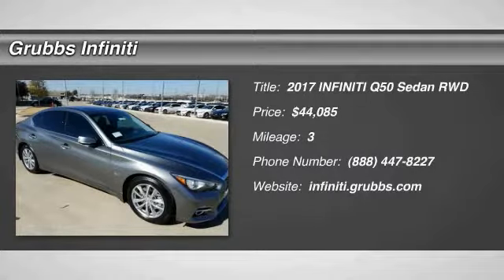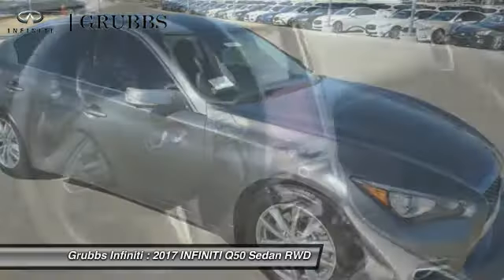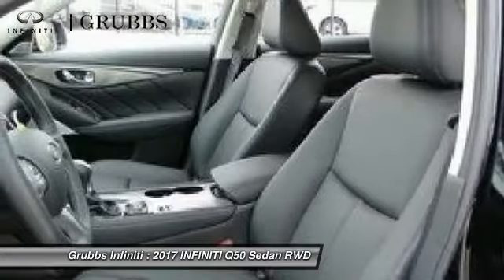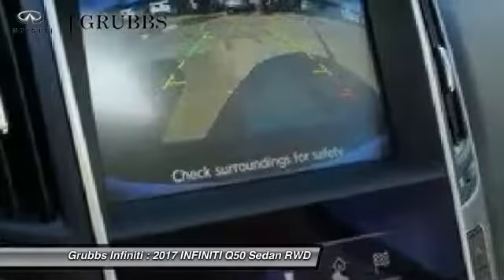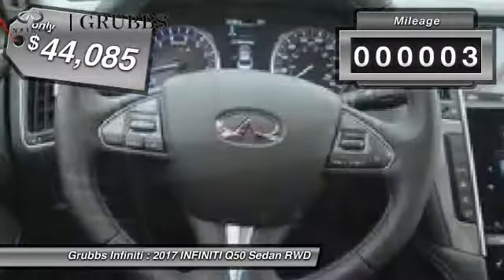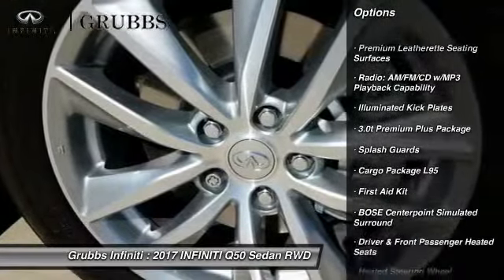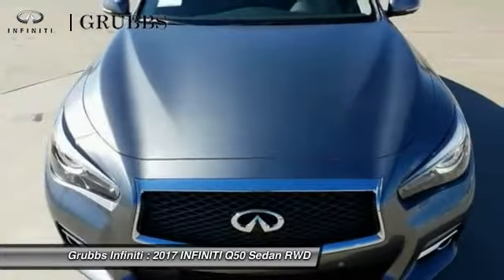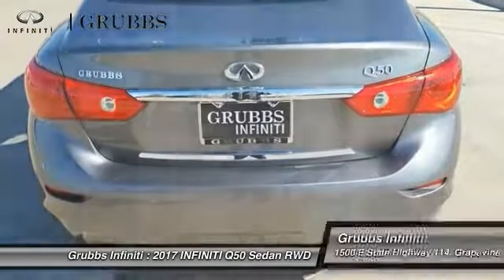2017 INFINITI Q50 Dallas TX, Ft. Worth TX, Grapevine TX 33243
Grubbs INFINITI
1500 E State Highway 114

Pick up this Graphite Shadow 2017 INFINITI Q50, available today at Grubbs INFINITI. This could be the one you've been searching for.